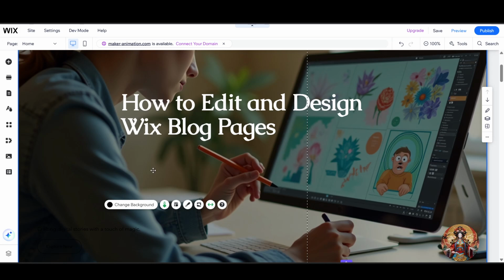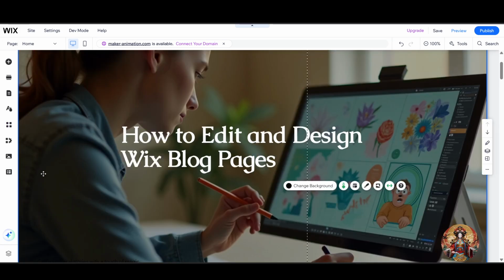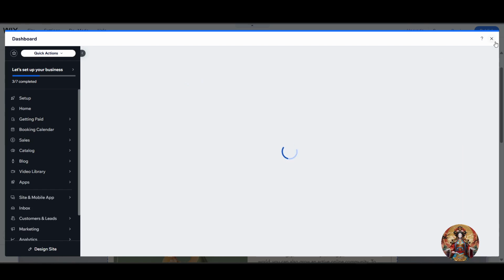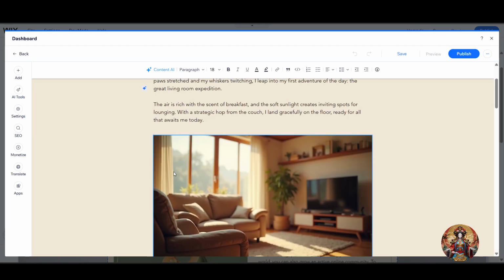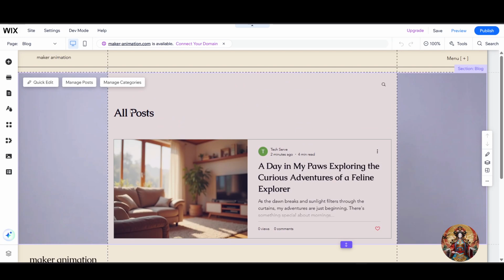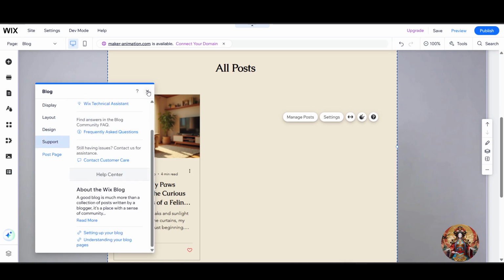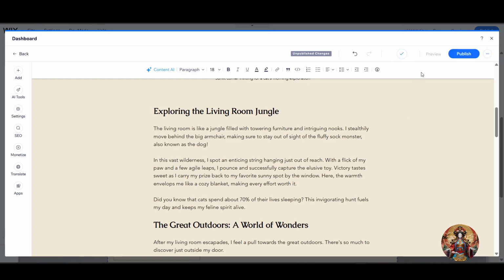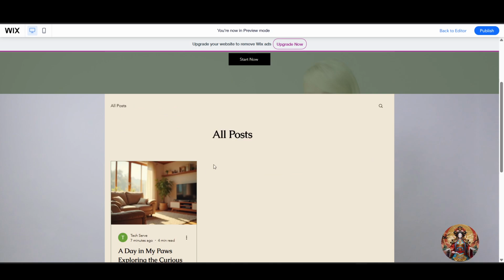Wix Blog Design | How to Edit and Design Wix Blog Pages | Layout Tutorial 2025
📝 Want to create a professional and visually appealing blog page on your Wix website? This step-by-step tutorial will guide you through how to edit and design Wix blog pages to make them engaging, user-friendly, and optimized for both readers and search engines. Whether you're a blogger, business owner, or content creator, this guide will help you customize layouts, add interactive elements, and structure your blog for maximum impact.

🔍 What You’ll Learn in This Tutorial:
✅ Understanding the importance of a well-designed blog for user experience and SEO
✅ Accessing the Wix Editor to customize your blog page layout and settings
✅ Choosing and customizing pre-designed blog templates or starting from scratch
✅ Editing blog post layouts (e.g., featured images, titles, categories, tags, and author info)
✅ Adding widgets like social sharing buttons, comment sections, and related posts
✅ Customizing fonts, colors, spacing, and other design elements to match your branding
✅ Optimizing your blog for mobile responsiveness and fast loading times
✅ Tips for organizing blog categories, archives, and navigation menus

This guide is perfect for anyone using Wix who wants to create a polished and functional blog without needing advanced design skills. With clear instructions, practical examples, and actionable tips, you'll learn how to design a blog that attracts readers, keeps them engaged, and enhances your website's overall aesthetic.

🌟 Key Features Covered:

Step-by-step process for customizing Wix blog layouts and settings
Tools for adding interactive elements like widgets and social sharing buttons
Tips for designing high-converting and visually appealing blog pages
Best practices for organizing content and improving blog navigation
🔗 Additional Resources:
For more tutorials on Wix, web design, and content creation strategies, subscribe to our channel and check out our blog for detailed guides on leveraging technology to optimize your online presence and boost engagement.